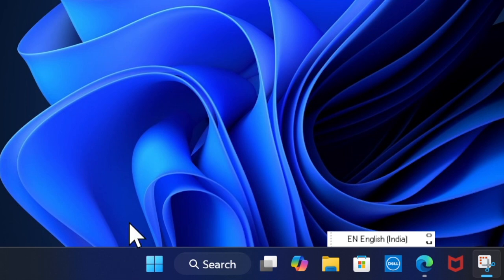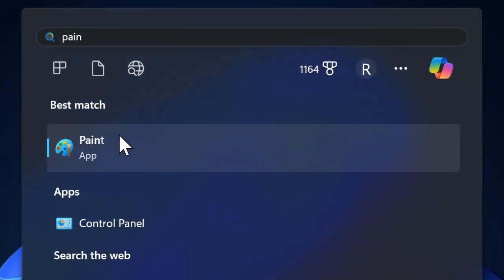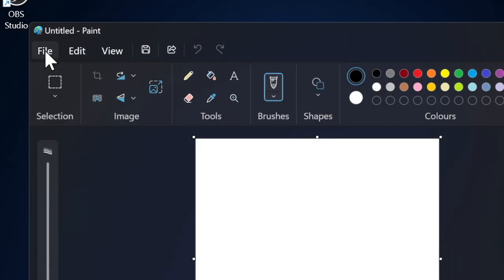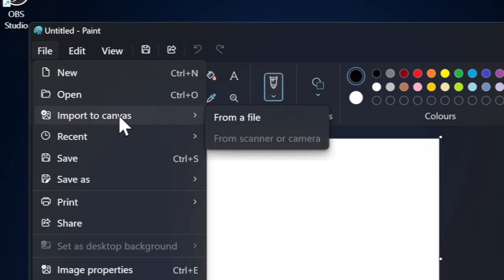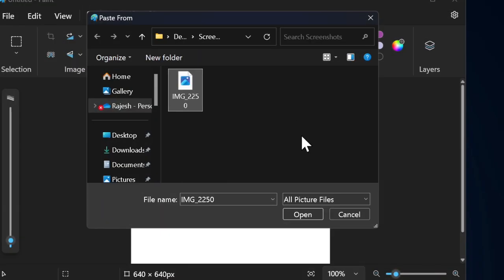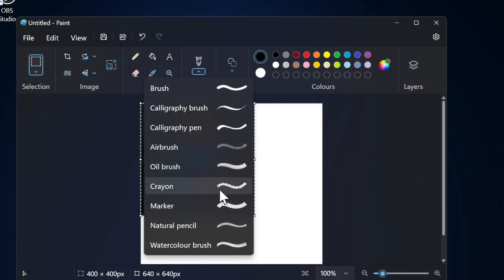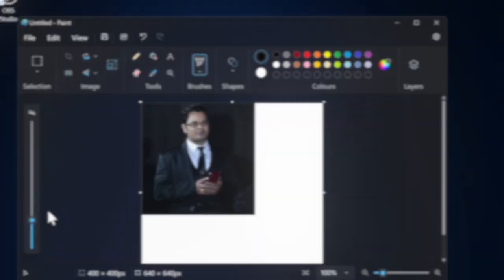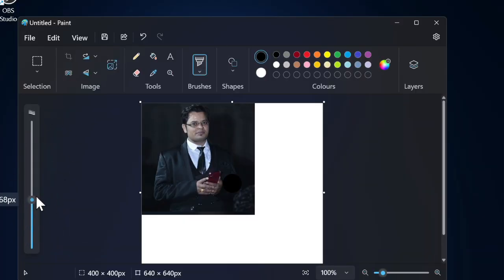Tips to Use Brush in Paint App on Windows 11 Like a Pro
Are you yet to get the most out of the Brush feature in the Paint app on your Windows device? If the answer is "Yes", check out this detailed guide to find out how to use the super handy "Brush" feature in the stock Paint app on Windows 11 or later.